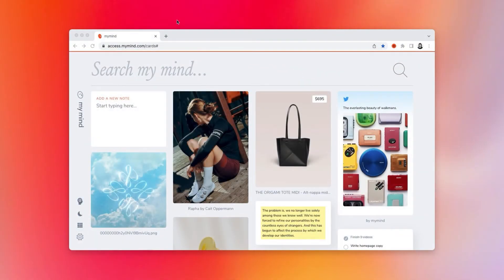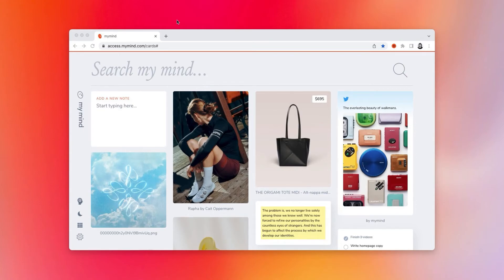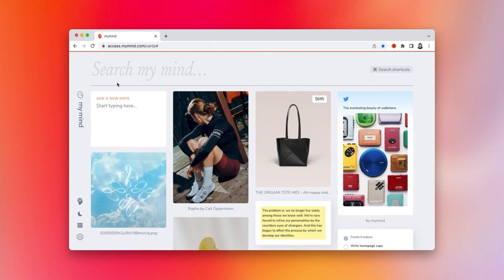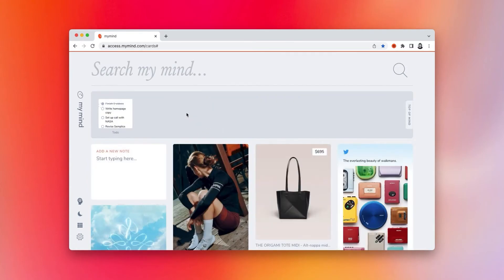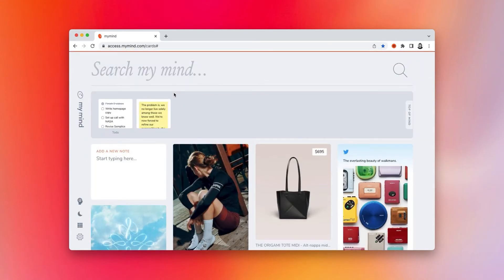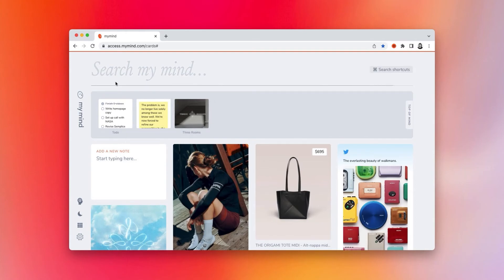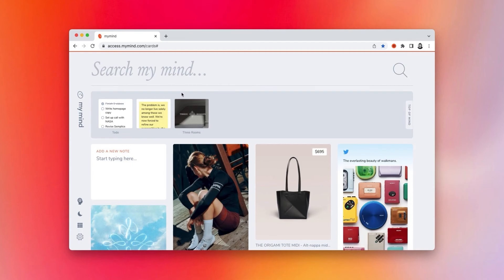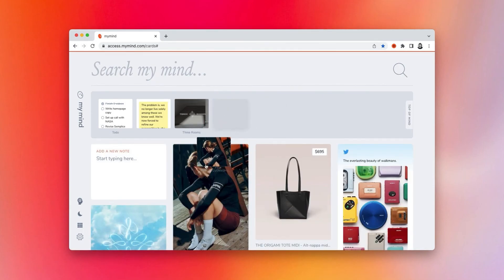Set priorities by pinning cards in mymind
To pin or prioritize specific cards to the top of your mind, just drag & drop them below the search bar. To remove, drag them back down.

You can find anything you save instantly with mymind.com, so there's no need to curate or organize anything. However, we like to use Top of Mind to set rotating intentions and focuses for the week.